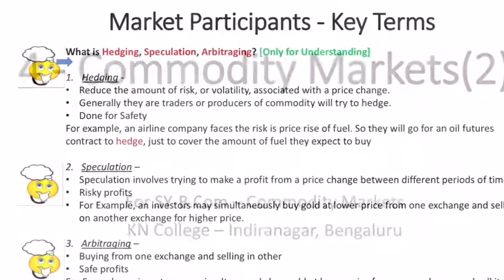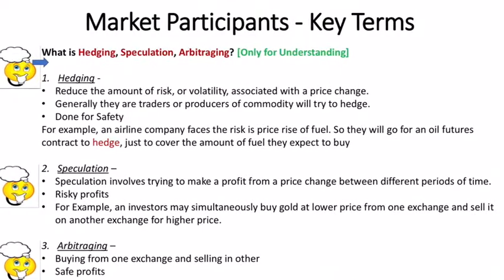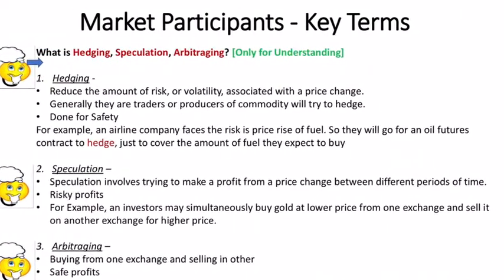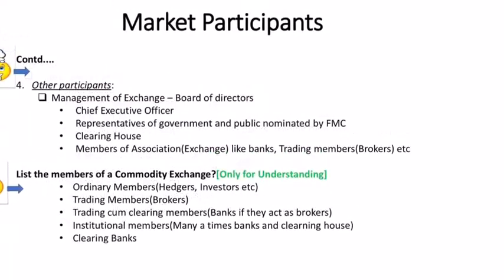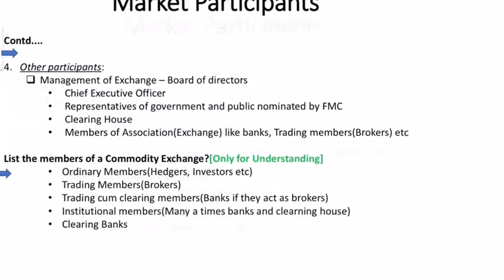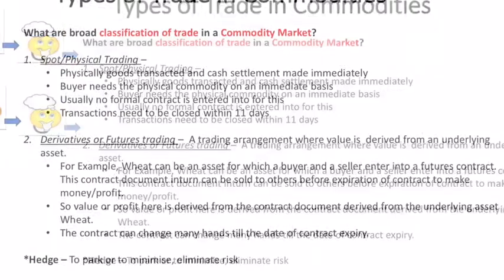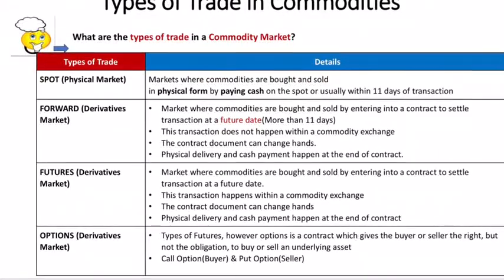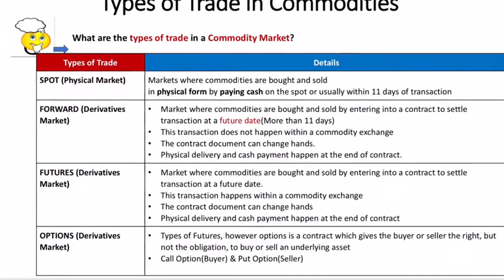Commodity Markets-2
This video is part -2 lecture on brief introduction to commodities  by professor Aishwarya R. Hope you like the video and please share your valuable feedback which would be helpful for future videos.